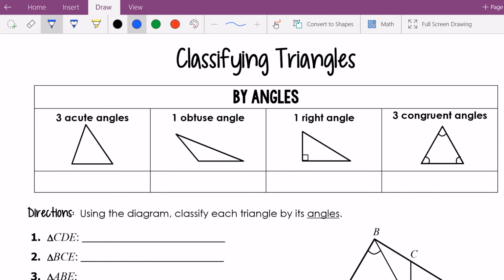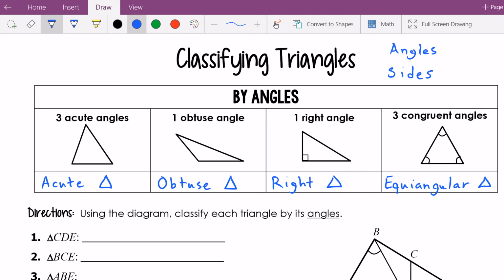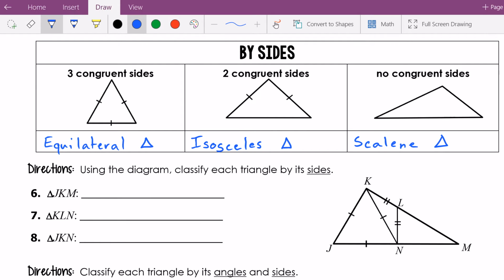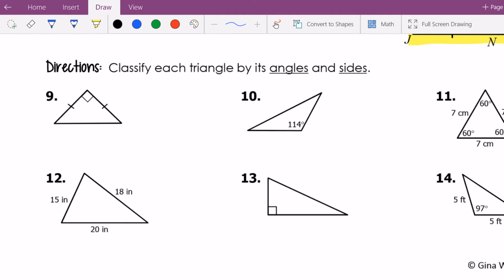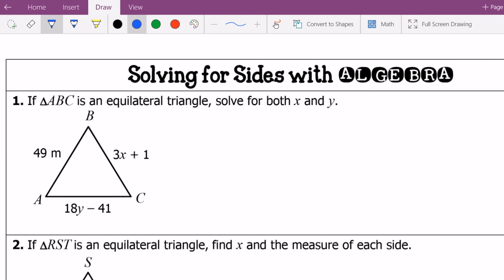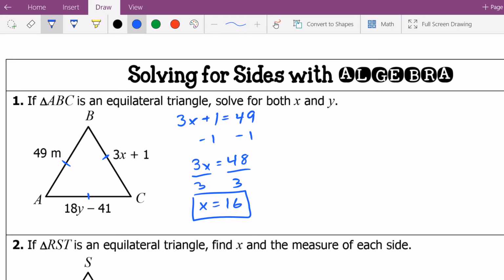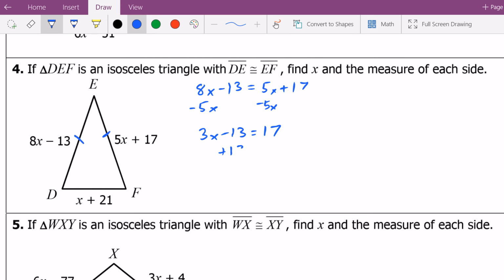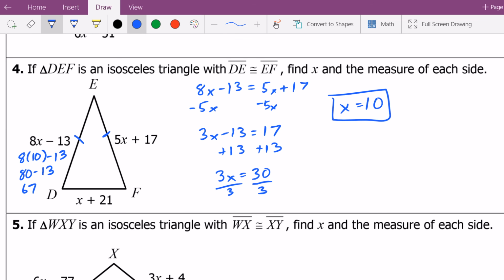Classifying Triangles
Class notes for classifying triangles.